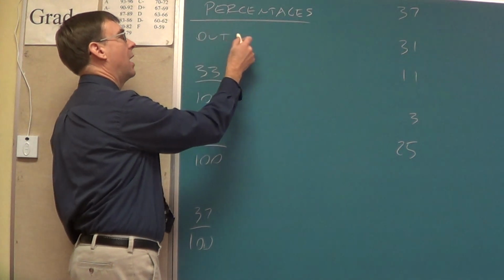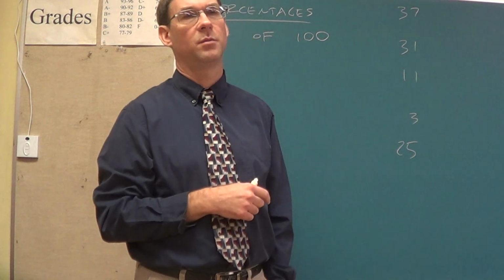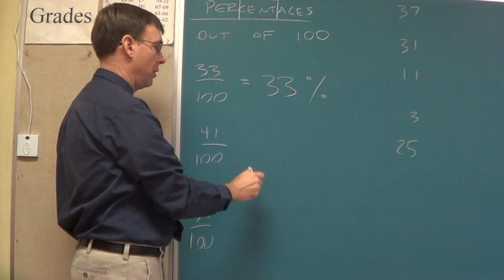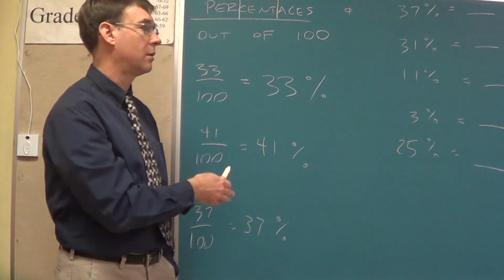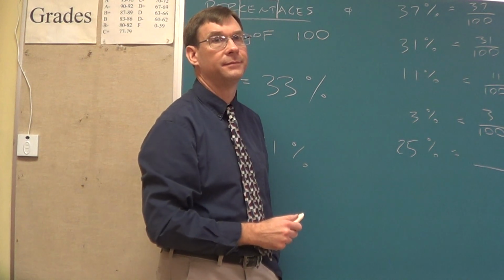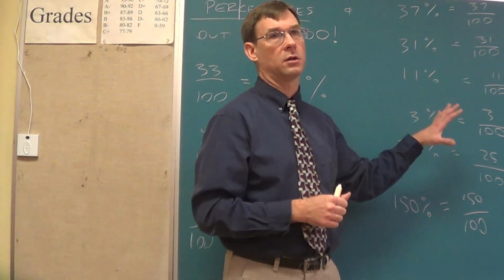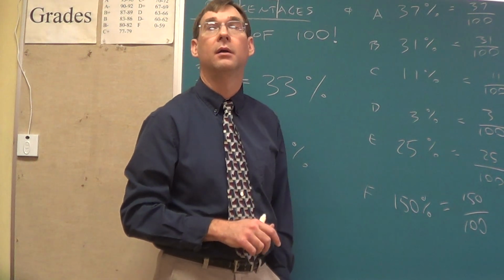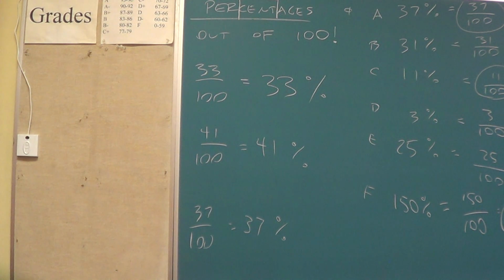Math 7 Video, Lesson 81